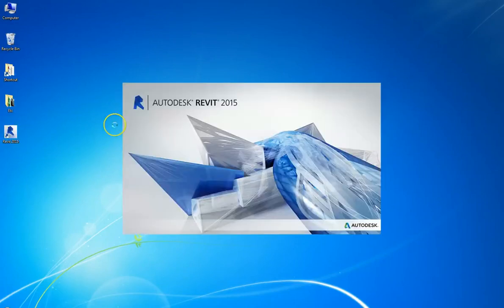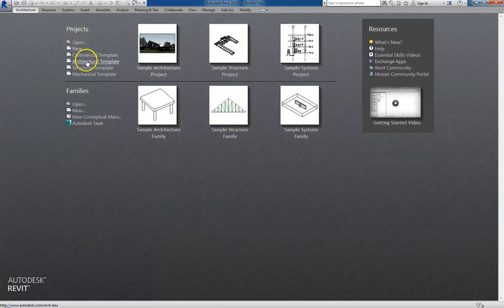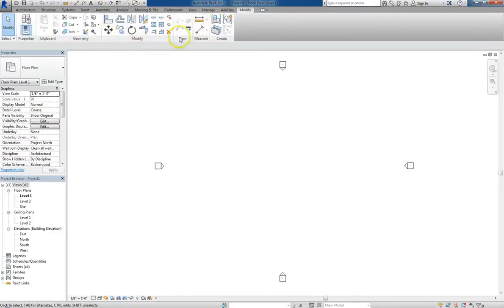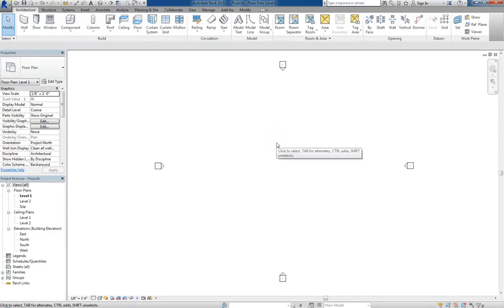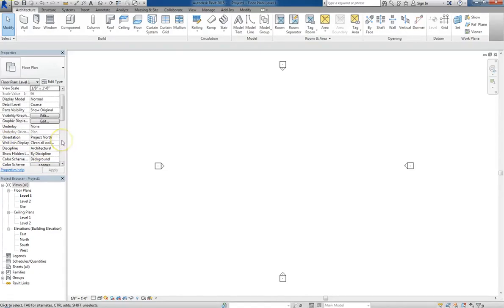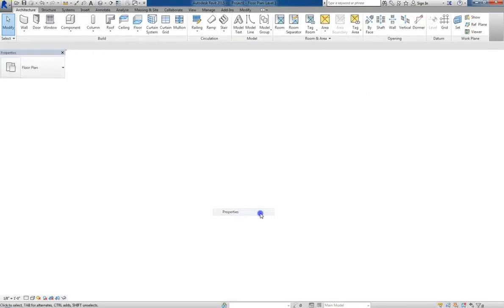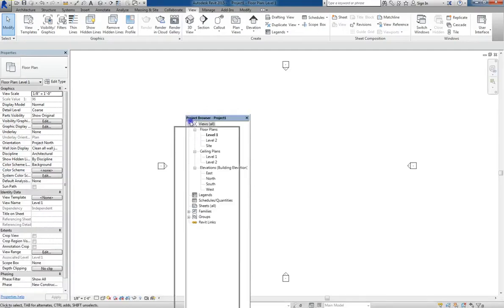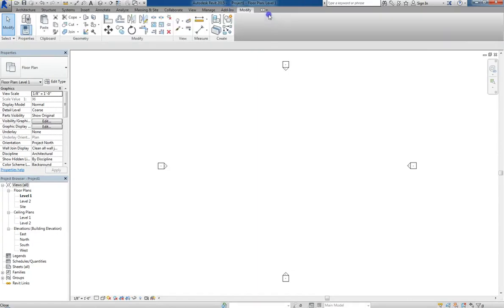Revit Lesson 01 - Learning About The Interface